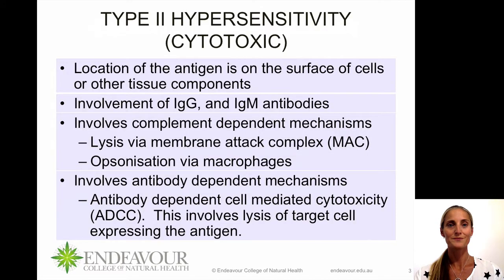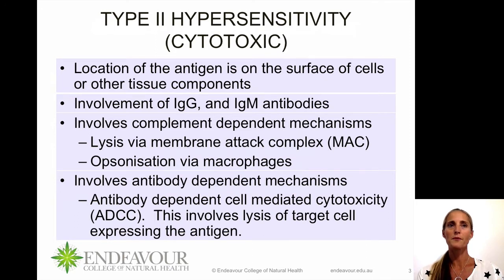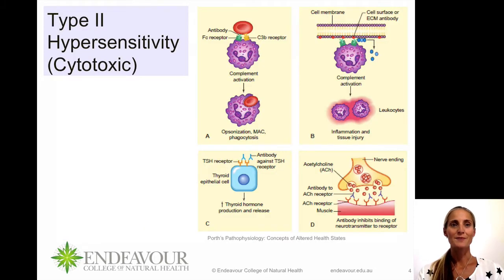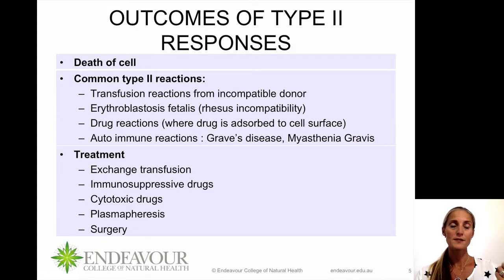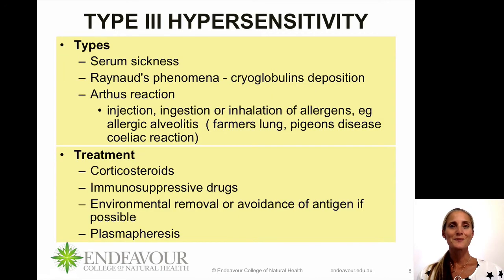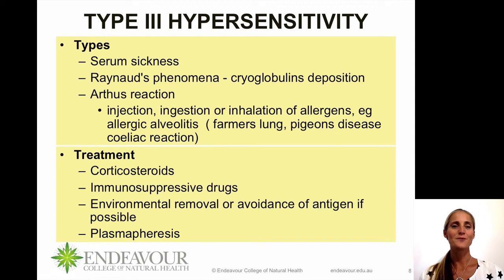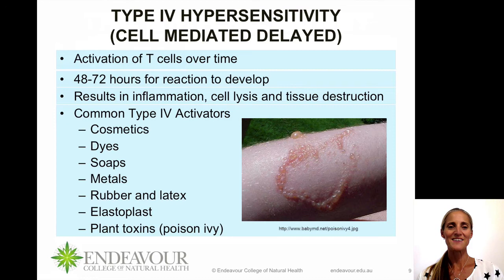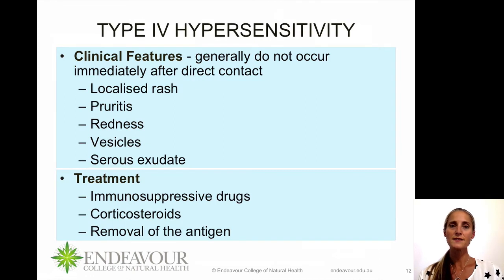BIOC211 SN02 Part2 recording